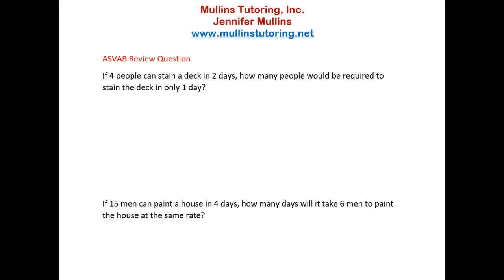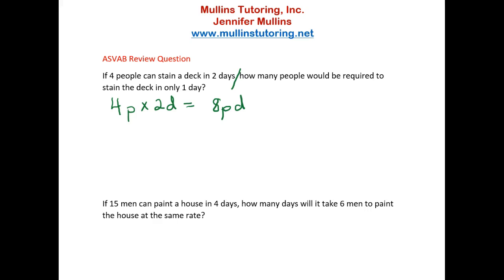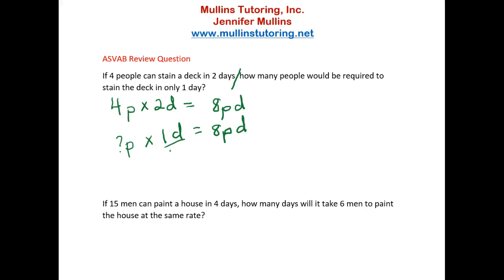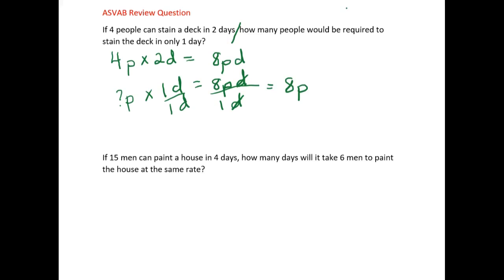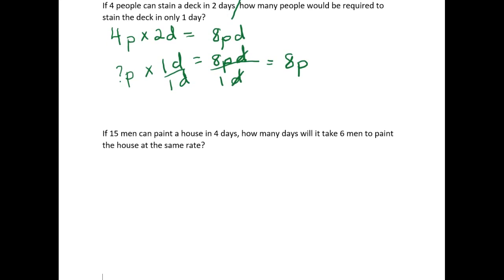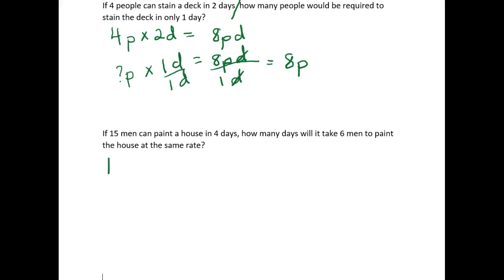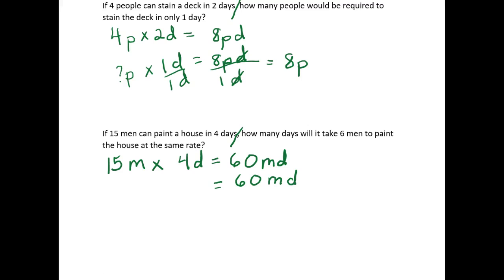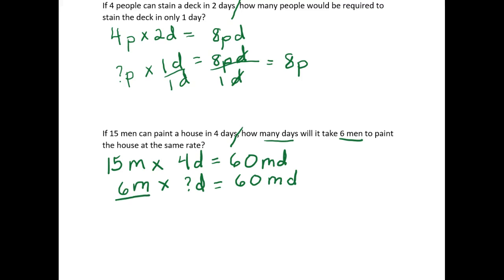ASVAB Word Problem Solving for Work Rate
ASVAB word problem to find the rate that a job is done.